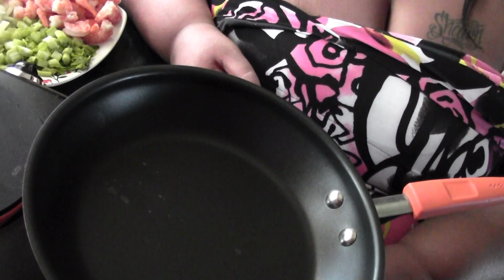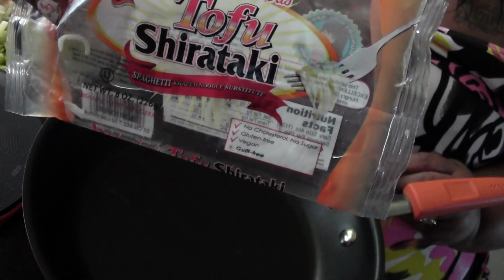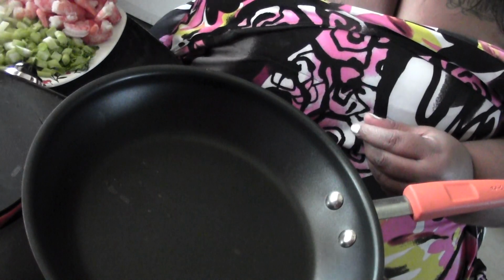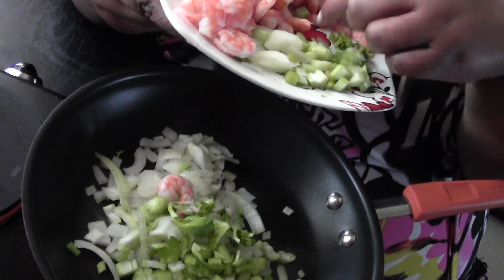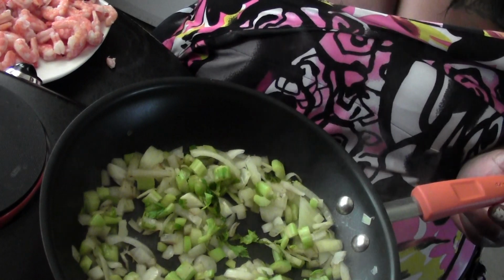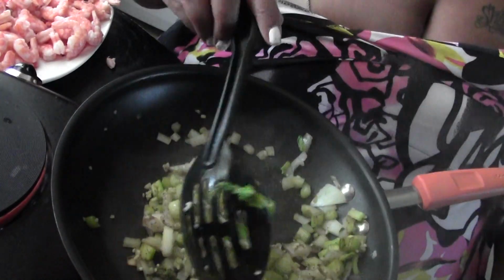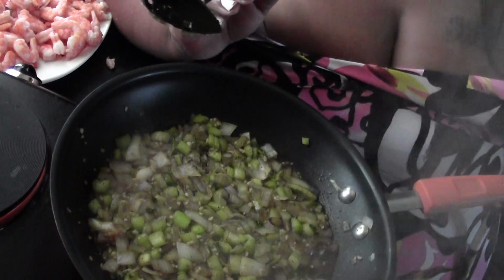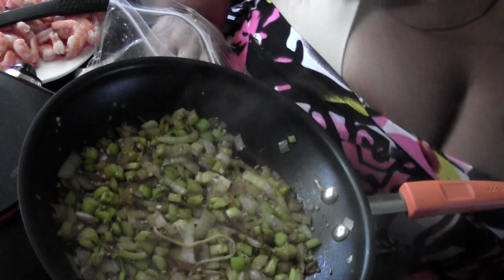LIVE COOKING OF MY SHRIMP SCAMPI.....PART 1.....ENJOY!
HEY YOUR GUYS, MY CAMRA CUT OFF SO THERE IS A PART 2 TO THIS VIDEO. BUT THIS RECIOPE IS SUPER EASY AND SUPER QUICK. IT REALLY ONLY TAKES ABOUT 10 MINUTES TO DO! SO ITS QUICK, EASY BUT SO IMPRESSIVE I PROMISE YOU WILL LOVE IT. ITS ALOS LOW CARB AND LOW CAL AS WELL. MOST CALORIES COME FROM THE SAUCE BUT SINCE THE NOODLES AND SHRIMP ARE SO LOW IN CARB AND CALORIES YOU CAN BALANCE IT WITH THE SAUCE MAKING IT STILL A GREAT CHOICE PER SERVING FOR LOW CARB OF EITHER LOW CALORIE DIETS. FOR THE WHOLE PAN ITS ABOUT 1000 CALORIES. BROKEN DOWN IN 4 PORTIONS IS ABOUT 250 CALORIES AND ABOUT 4 CARBS... AND THIS IS PER SERVINGS. SO AS YOU CAN SEE, IF CREATIVE, MINDFUL, AND HAVE SOME COOKING SKILLS, YOU CAN EAT GREAT, IMPRESSIVE YOUR FAMILY, AND HAVE DELISH MEALS! BELOW I SEND YOU THE LINK TO MY OTHER CHANNEL THATS LIKE MY JOURNAL WHERE WE TALK ABOUT DEEP STUFF, UPS AND DOWNS ETC OF MY WEIGHT LOST JOURNEY AS WELL AS MY UPCOMING SURGERY. ALSO THE LINK TO MY STORE FOR IT IS OPEN . I THANK YOU IN ADVANCE FOR SUPPORT IN ALL WAYS...WITH LOVE...KIANNA